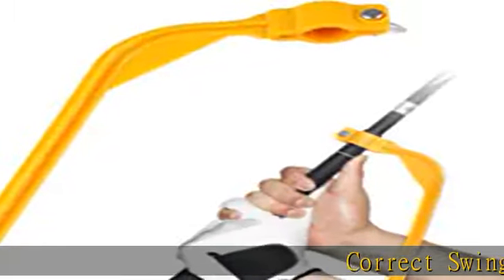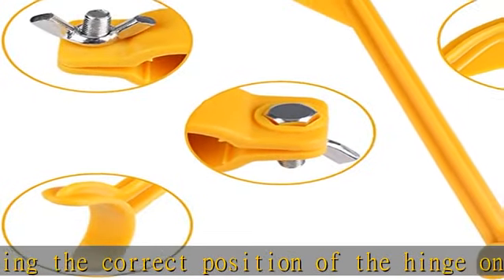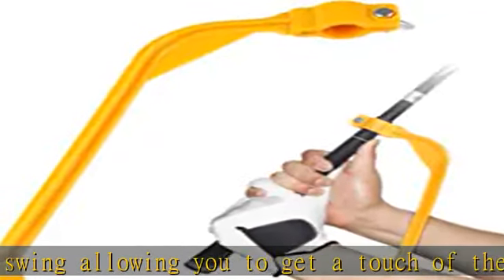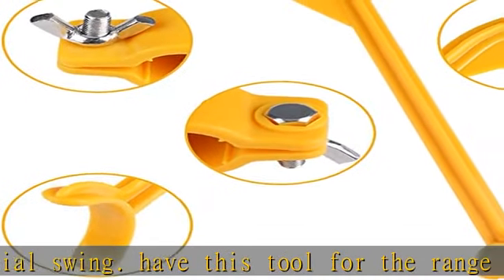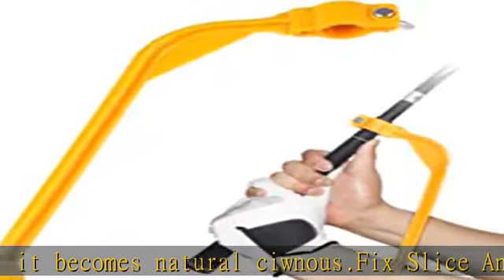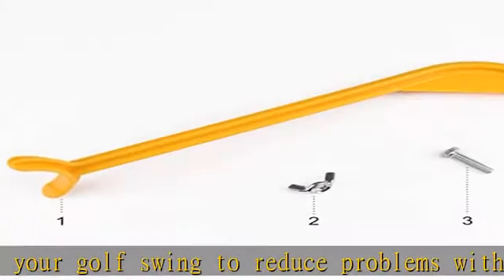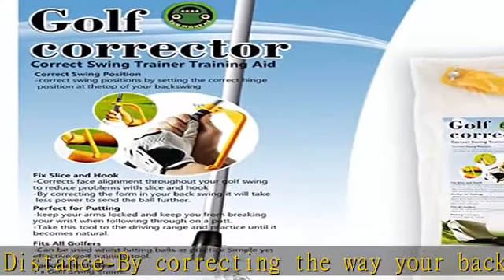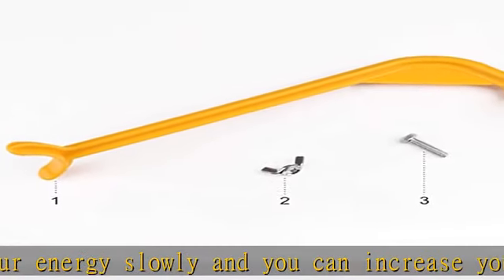UWANTME Golf Training Aids - Swing Correcting Tool